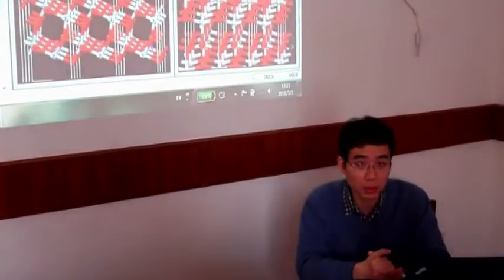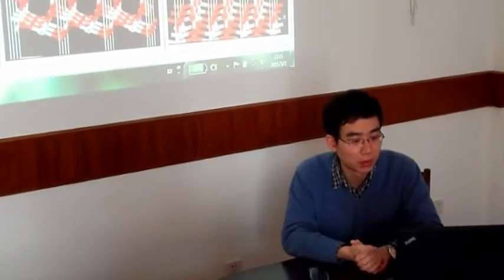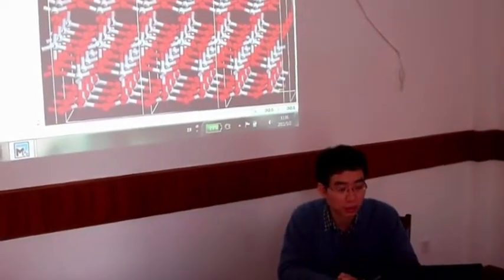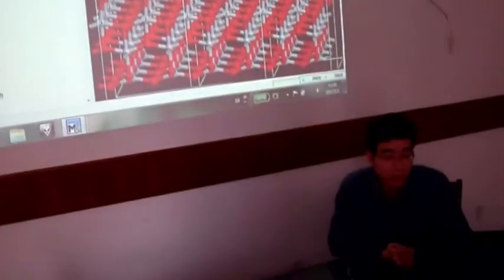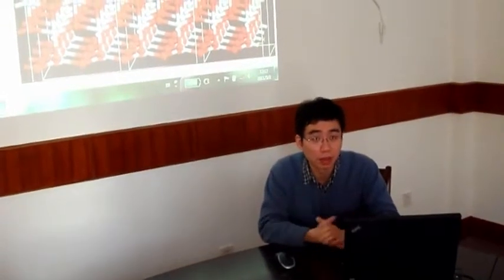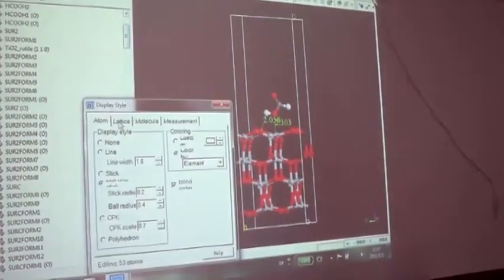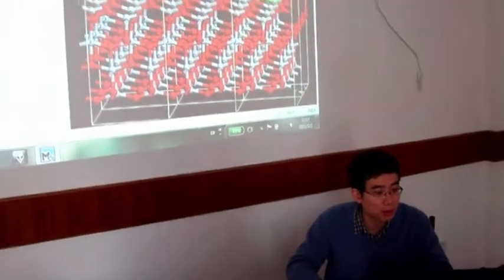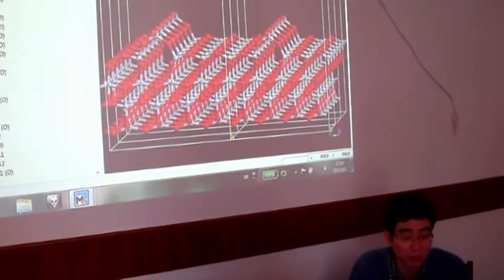On the Unusual Properties of Anatase TiO2 Exposed by Highly Reactive Facets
In this Perspective Video, we discuss how as an important metal oxide, anatase titanium dioxide has been widely investigated because of its many promising properties. The properties of anatase TiO2 crystals are largely determined by exposed external surfaces. Since the breakthrough in synthesizing anatase TiO2 single crystals with a large percentage of highly reactive {001} facets in 2008, many unusual properties and applications of these {001} facets dominant in anatase TiO2 have been explored theoretically and experimentally, showing the industrial importance of this semiconductor material. This Perspective focuses on the theoretical simulations and application explorations of the unusual properties of anatase TiO2 bound by highly reactive facets. Research opportunities as well as the challenges for future research in this emerging frontier are also highlighted.